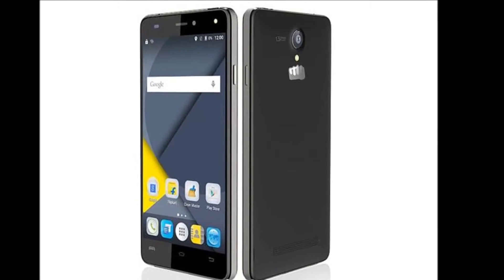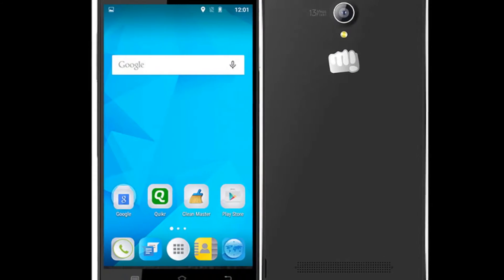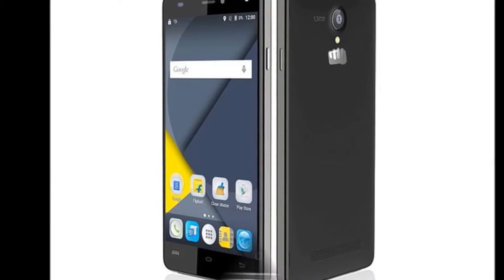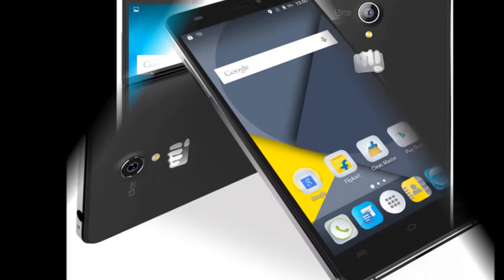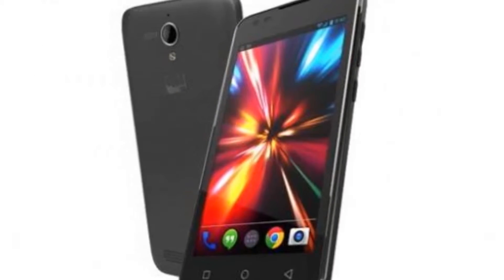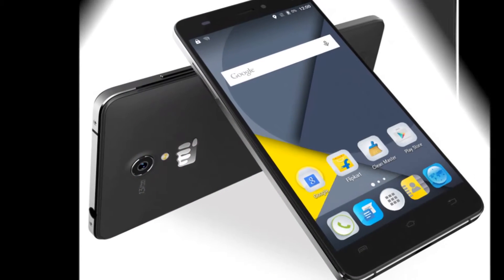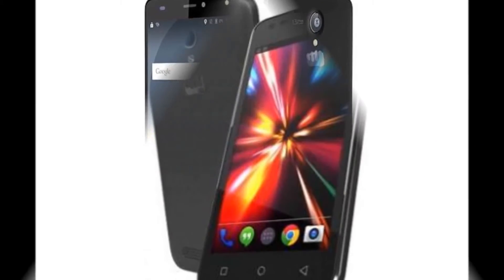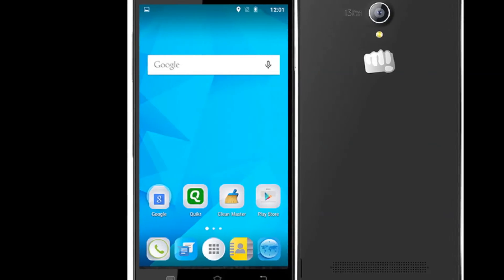Micromax Canvas Pulse 4G review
Canvas Pulse 4G is powered by 1.3 GHz octa core processor, has 3GB RAM and 16GB internal storage expandable upto 32GB vis microSD card.

Micromax has launched 4G LTE enabled Canvas Pulse 4G smartphone for Rs 9,999. The smartphone features a 5-inch HD IPS display and will be available through open sale on Flipkart.
Canvas Pulse 4G is powered by 1.3 GHz octa core processor, has 3GB RAM and 16GB internal storage expandable upto 32GB vis microSD card. It features a 13MP rear camera and 5MP front camera.

It is a dual SIM phone and supports two Micro-SIM. Canvas Pulse 4G runs on Android 5.1 and is backed by 2,100mAh removable battery. On the connectivity front, Canvas Pulse 4G supports WiFi and Bluetooth.